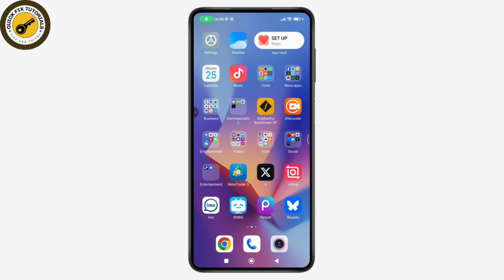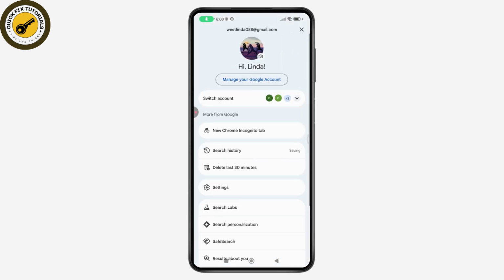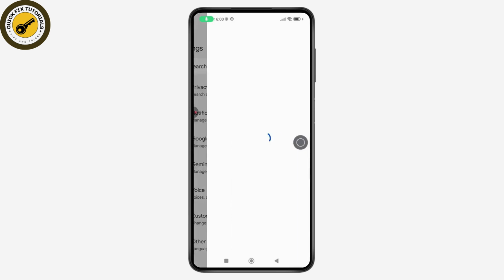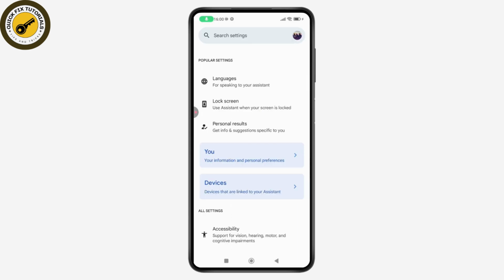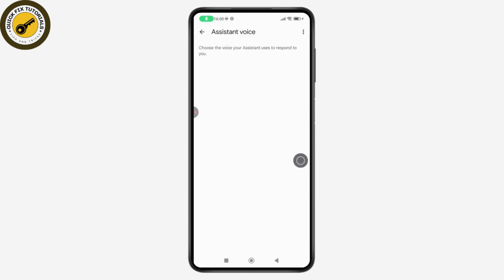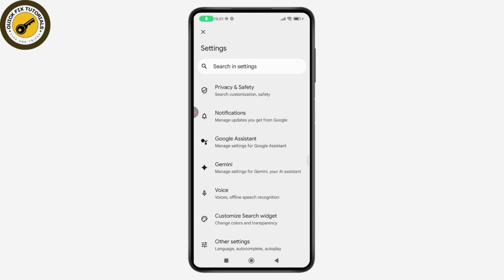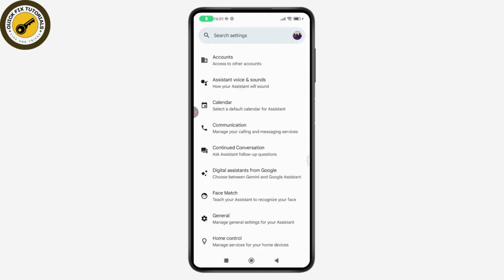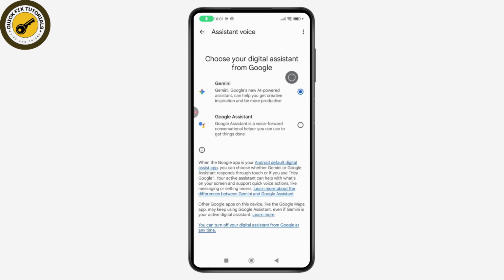How to remove Gemini from Google Assistant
Want to remove Gemini and switch back to Google Assistant on your Android device? This quick step-by-step tutorial shows you exactly how to remove Gemini from Google Assistant in just a few simple steps. Learn how to navigate to your Google app settings, access Digital Assistance from Google, and switch from Gemini back to your original Google Assistant with ease. No complicated steps or third-party tools required — everything is done directly through your official Google settings. Perfect for anyone who prefers the classic Google Assistant experience!